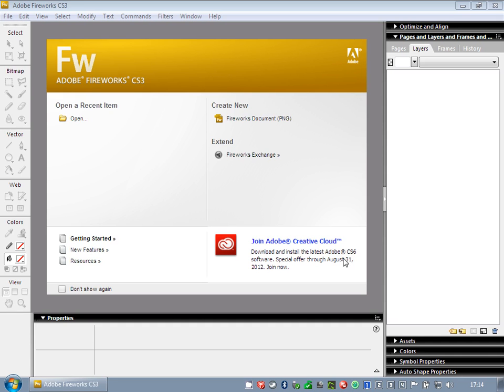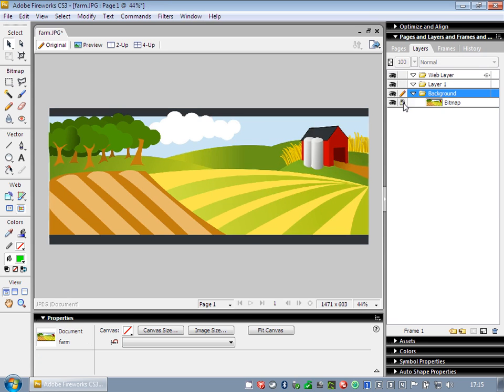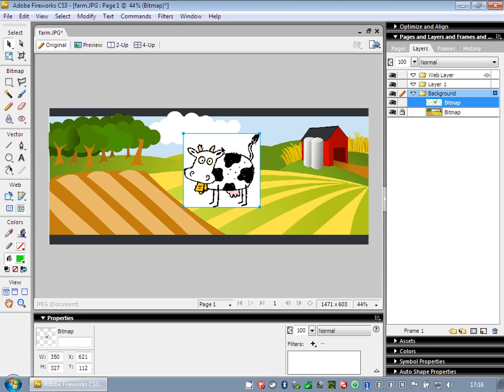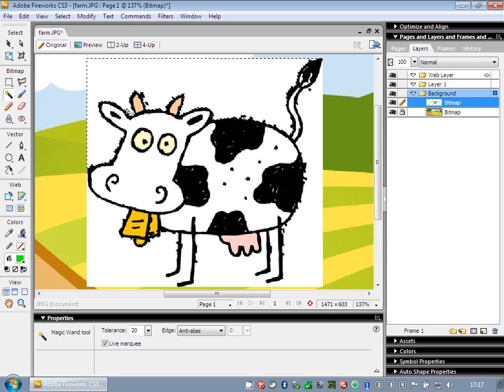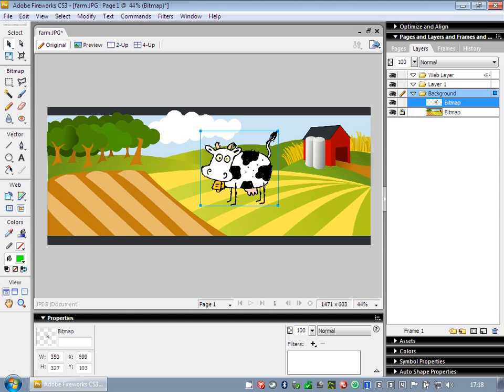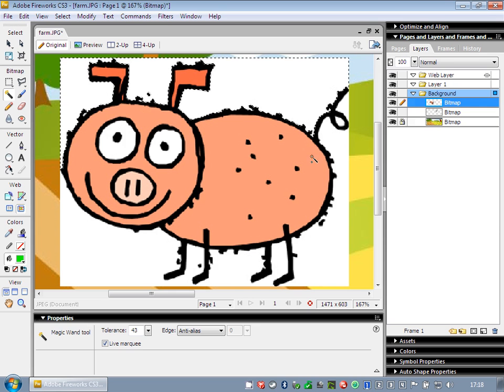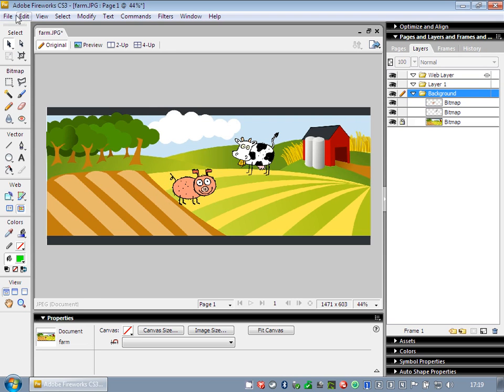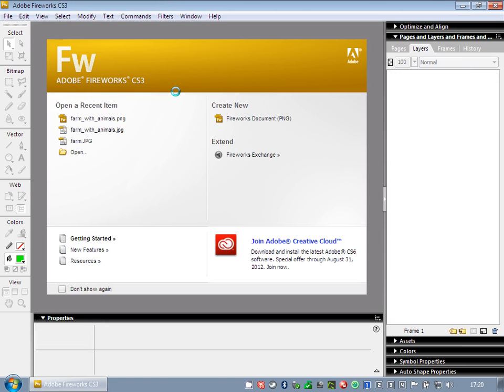Fireworks Tutorial 16 - Selection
Selection in Adobe Fireworks CS3. Resources available from ...